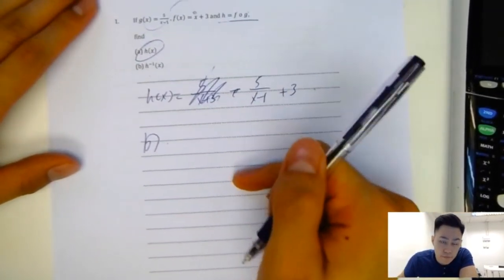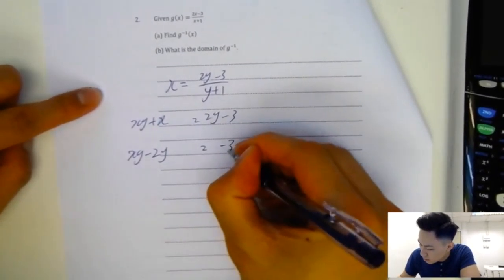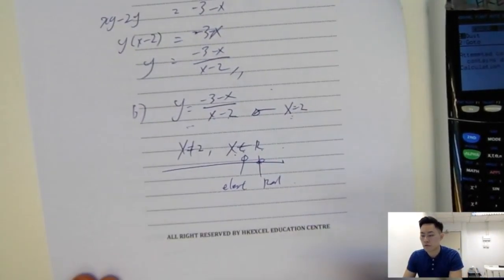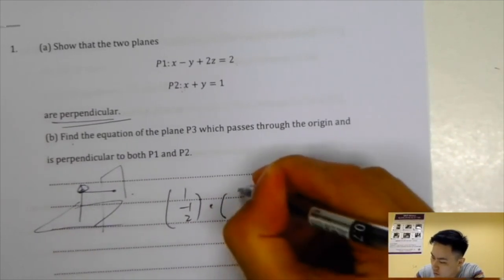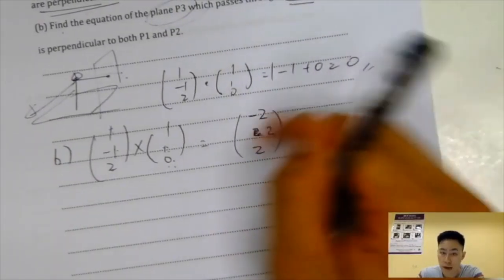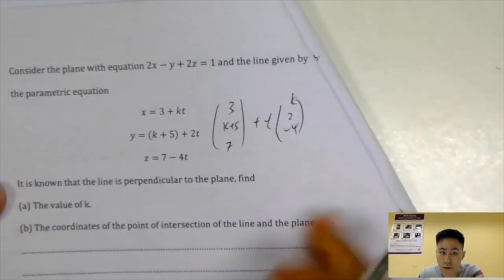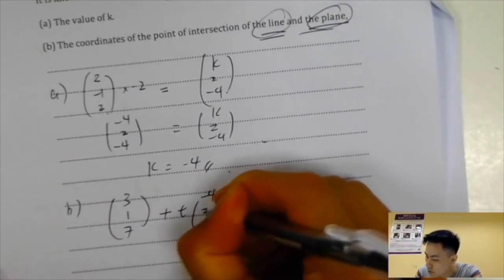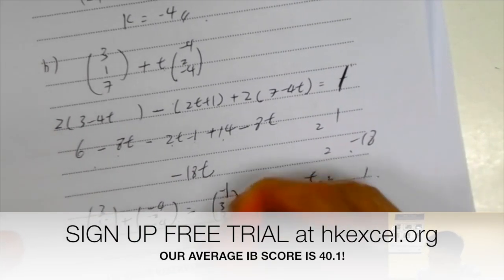【2019 MATH HL】Top Tip Questions That Are Most Likely to Show Up in your IB EXAM Part 1